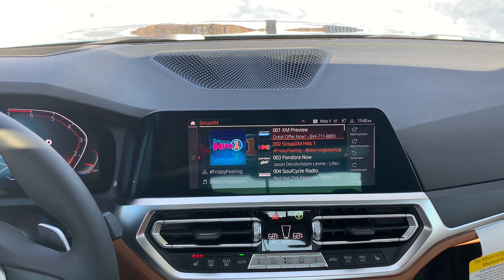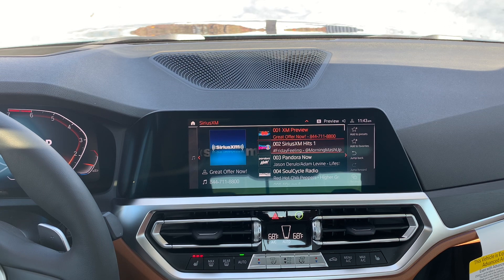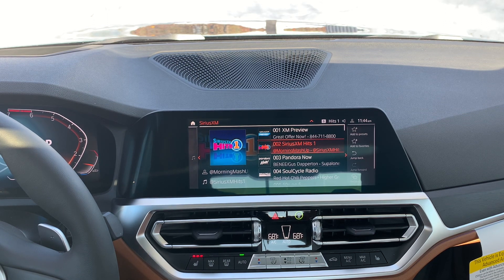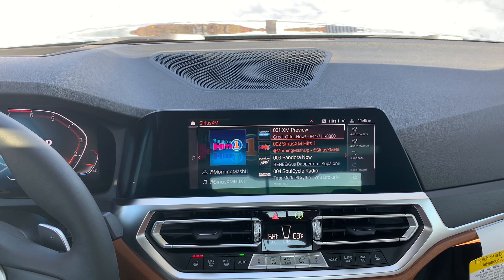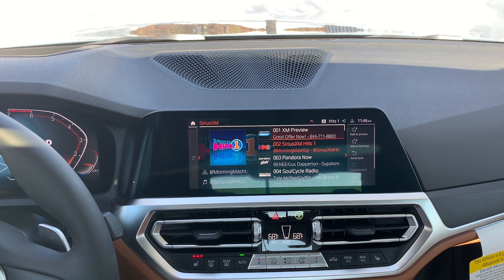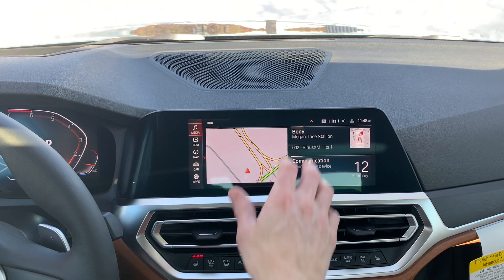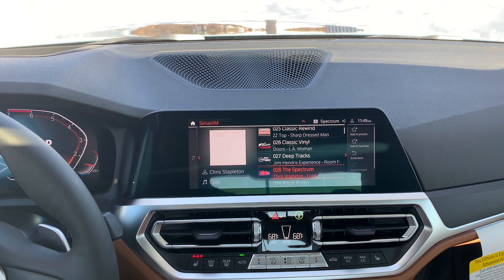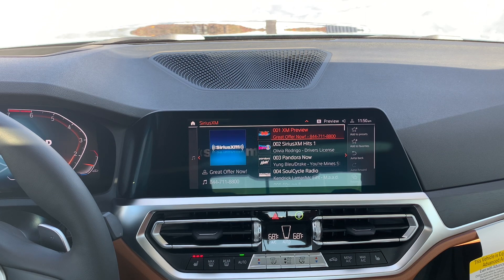Sirius XM known issues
Join Chris as he discusses known issues within Sirius XM 360L.

Questions?

2022 CRG Media.